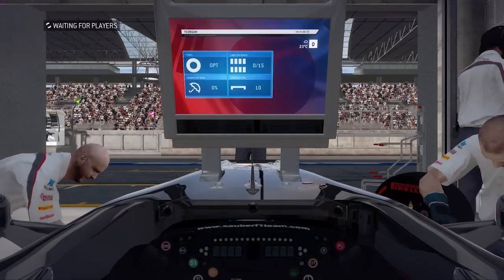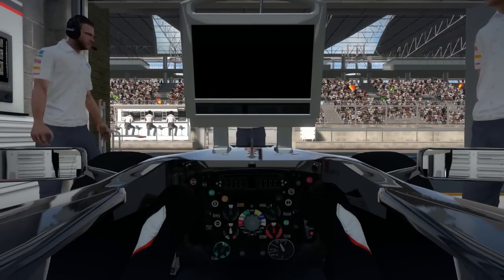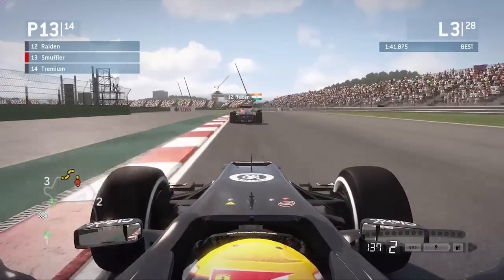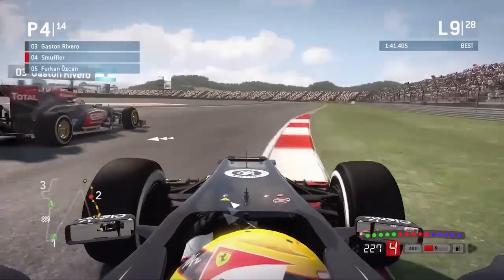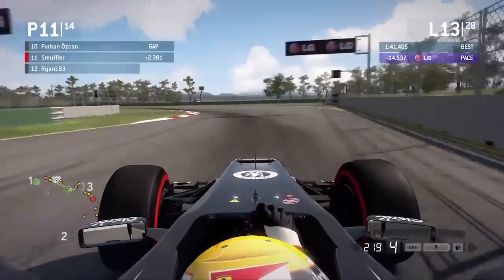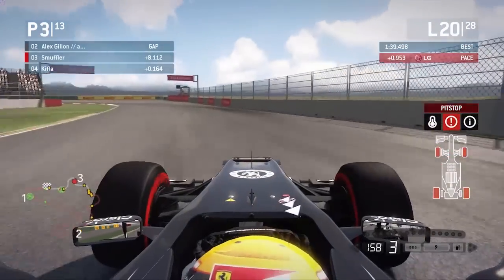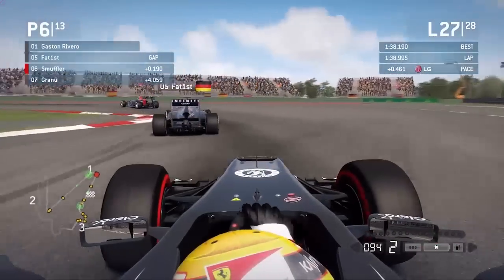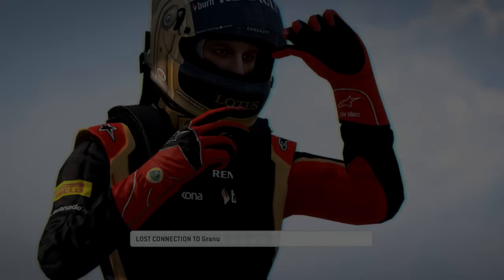F1 2013 - AOR S7 Race Highlights - Korea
Join us for the 10th race of the season, where we'll be racing at the Yeongam Circuit in South Korea!